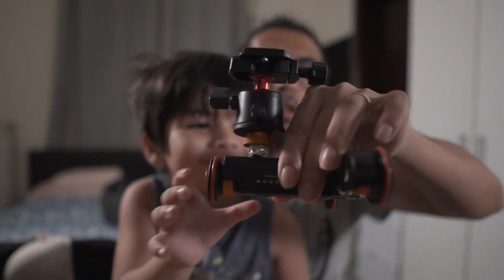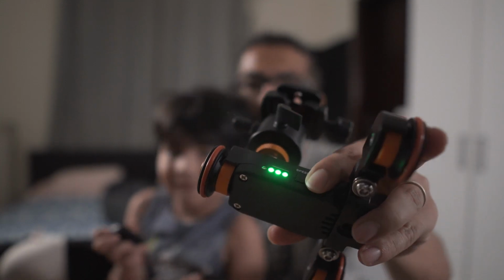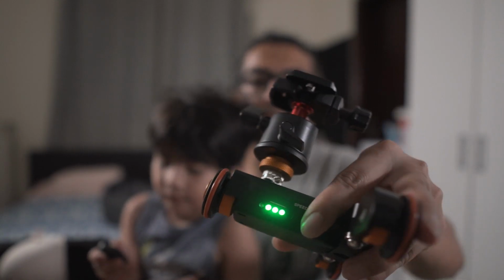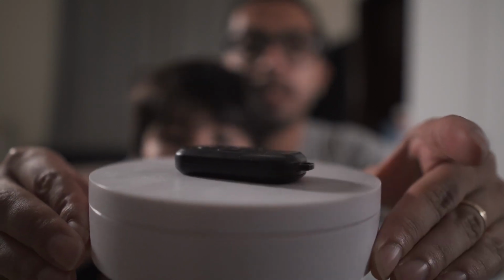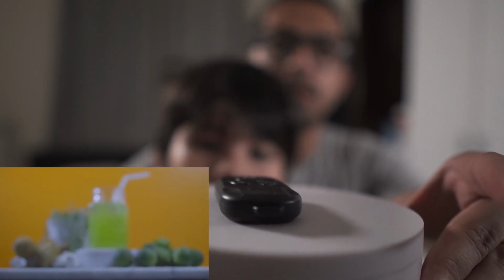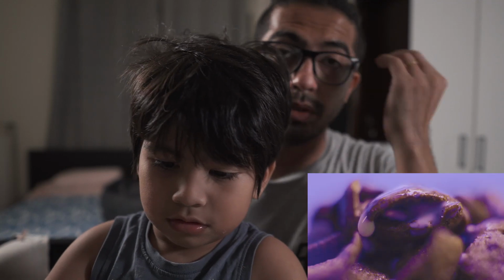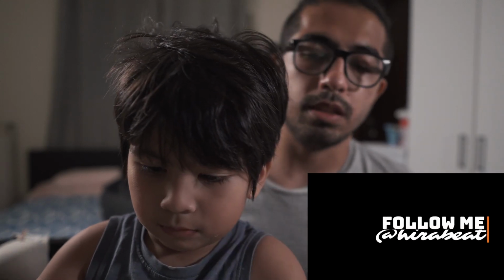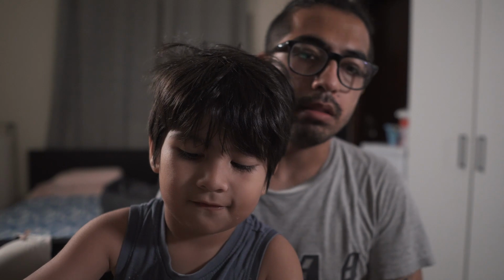Mini Motorized slider and cheap product turntable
Andoer mini slider
Mini turntable